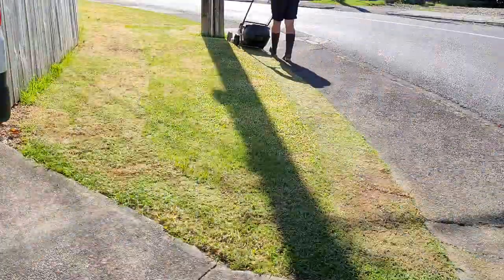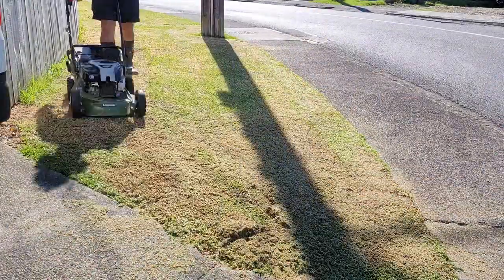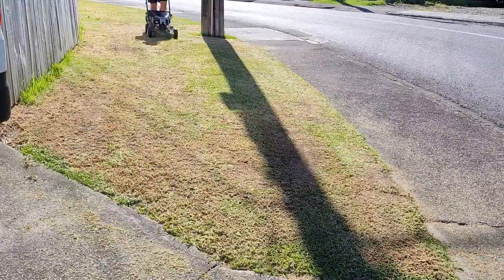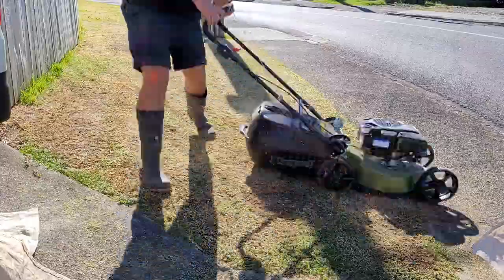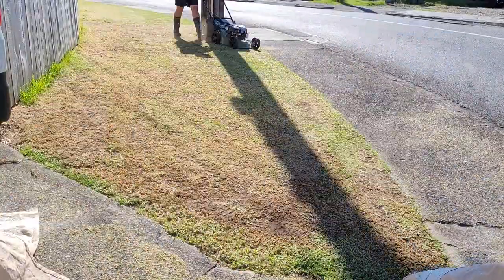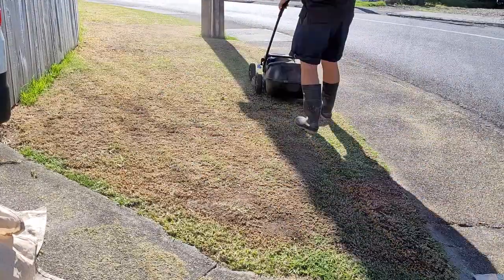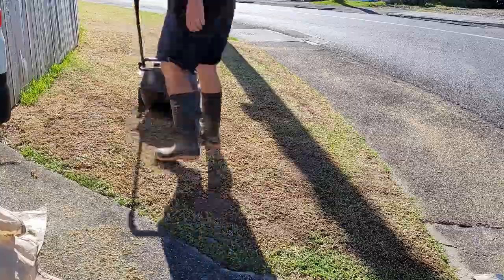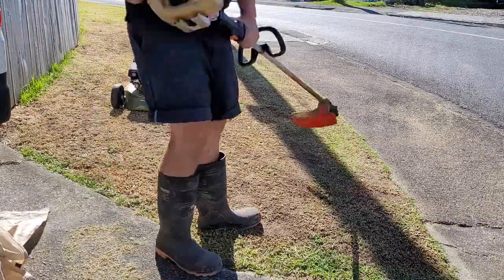Scalping the kikuyu front lawn part one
Had a crack at scalping the front kikuyu lawn today but want to go lower so will try another machine but not a bad start!